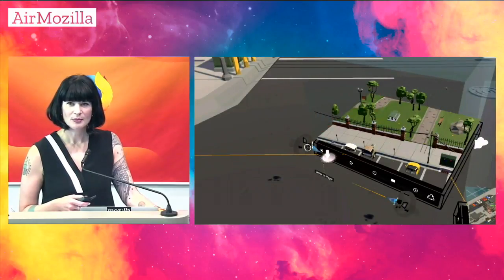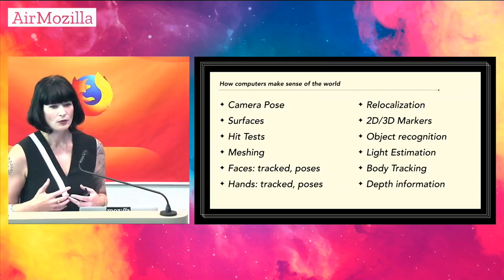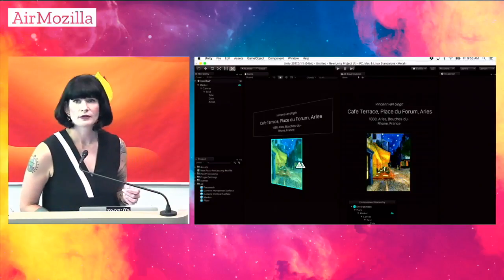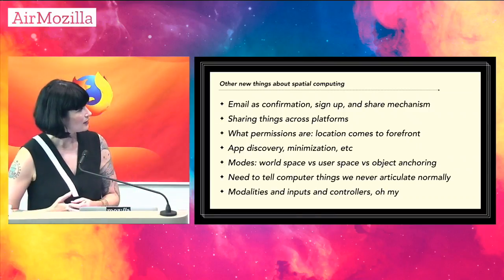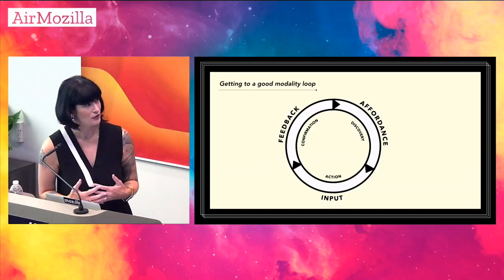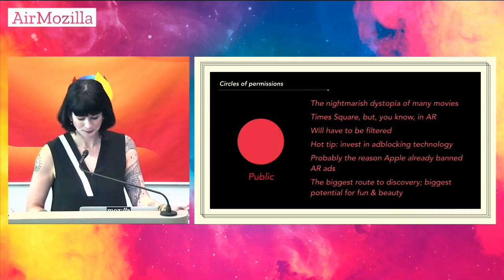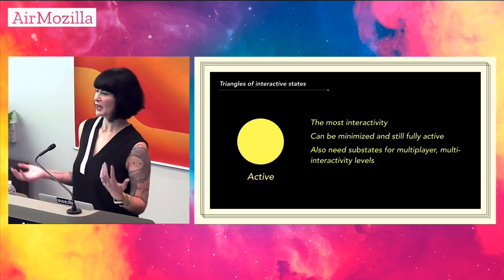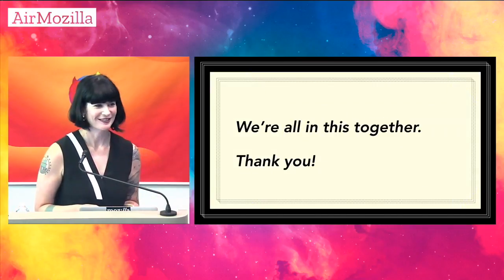Mozilla Live Stream